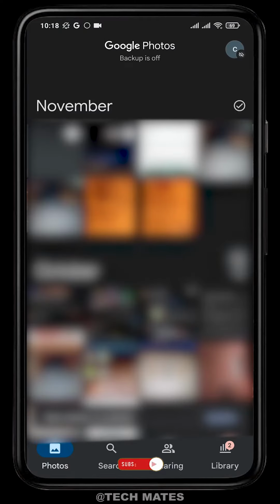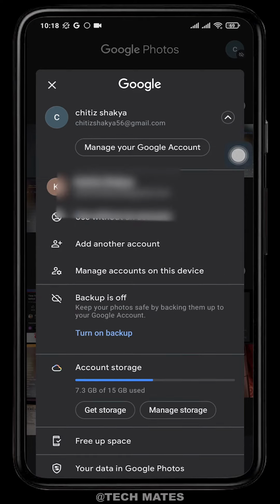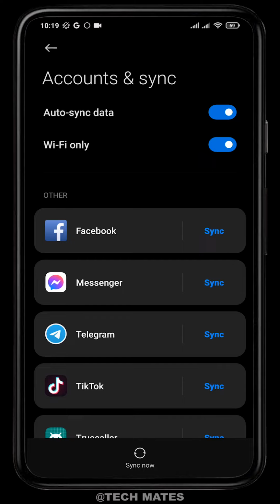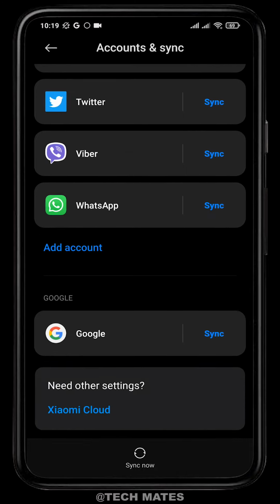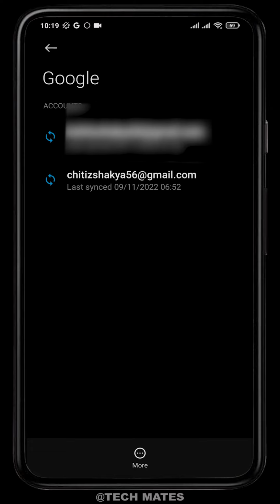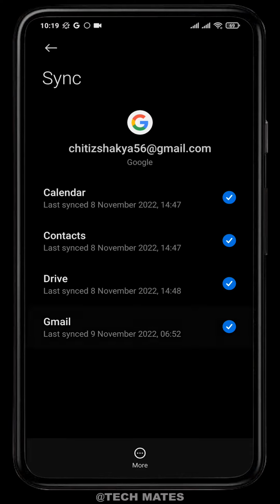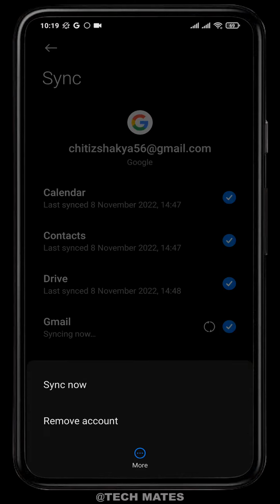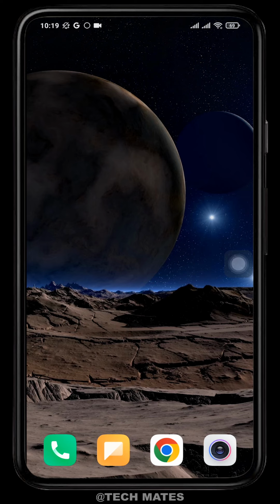How to sign out of google photos app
In this video, we will learn how to sign out of the google photos app
Google Photos is a photo-sharing and storage service developed by Google. It was announced in May 2015 and allows users to store an unlimited number of photos and videos for free. The service also provides options for users to edit, share, and organize their photos.
You have logged in to google photos on your device and now you want to sign out from the device but you don't know how to do it. Here you are. Follow us and make it happen.

00:00 How to sign out of the google photos app
00:27 manage account
00:56 Sign out process for google photos